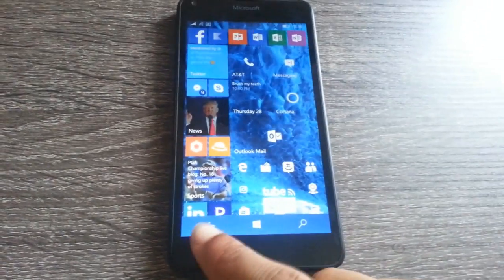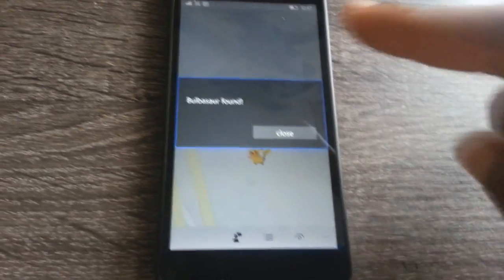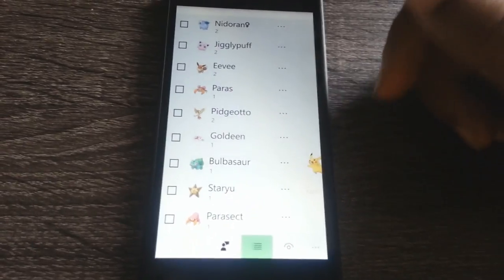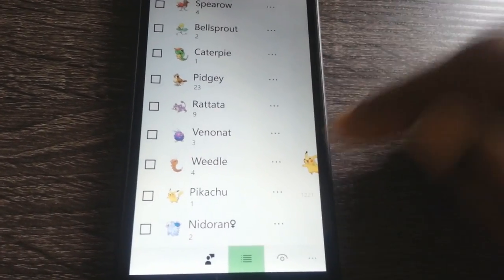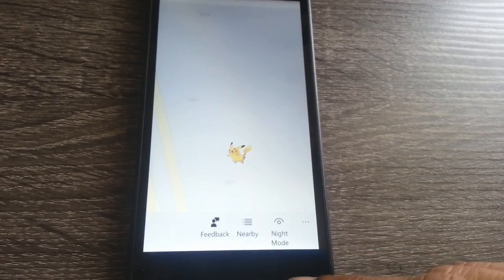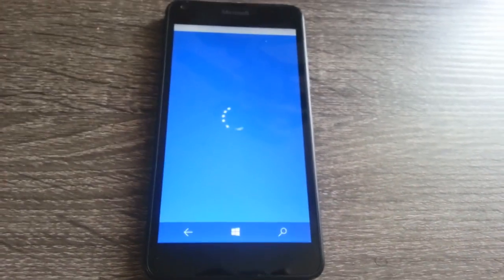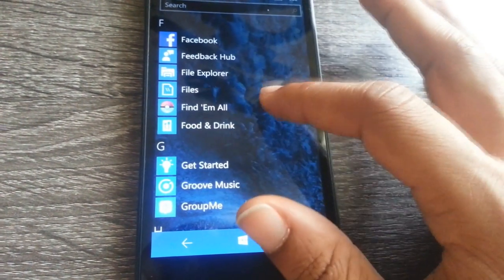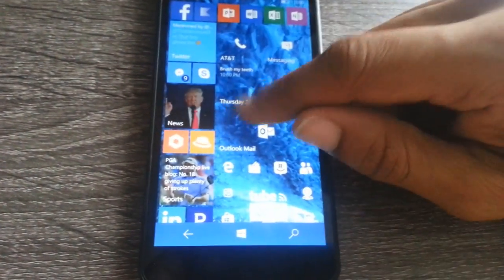POKEMON GO ON WINDOWS PHONE??? ( UPDATE! COMPANION APP ) that windows dev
In this video I spoke about A Pokémon Go 3rd party app on Windows Phone and how to download it!

Again, this is a 3rd party app made by another Windows Developer like said in the video.
To download the app go to the Windows PC store or Windows 10 Mobile store and type in "find em all" and you should see the app with a Pokeball as the apps icon in the store. That's all! Be sure to review and give feedback because I am sure the developer worked hard!

Add me on Xbox Live! My Gamertag is Neuse

With thousands of Windows Phone fans signing a petition for Pokemon Go on Windows 10 Mobile or Windows Phone we've finally seen a couple third part apps to hold us off until an official release is out. Yes, this along with the other Pokemon Go are third party apps. One is in the Windows 10 store and the Windows 10 Mobile Store while the second Pokemon Go app ) requires you to side-load the app on your Windows Phone and or Windows 10 Mobile device.

It'd be great if you guys could leave feedback in the Windows Store so the developers who made these apps can add new features to make the app better. Don't worry! Third party apps in the Windows PC store and the Windows 10 Mobile store aren't a bad thing! They're good because it helps us see how active our community and app developers are.

Don't mind these words. Just something for YouTube.

BiteSizedTech ThatWindowsDev Norris Rochelle Windows Phone Windows 10 Mobile Snapchat Pokemon Go
bite sized tech Bite Sized Tech that windows dev That Windows Dev windows phone microsoft Xbox that windows dev
snapchat on windows phone windows phone features